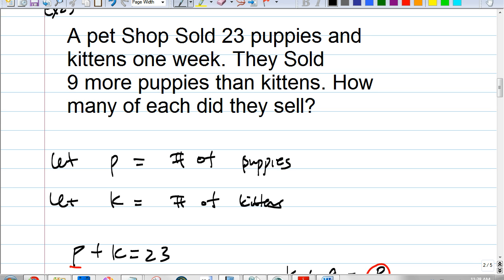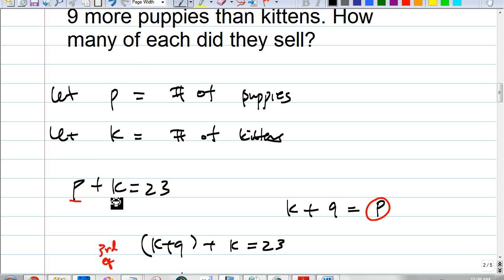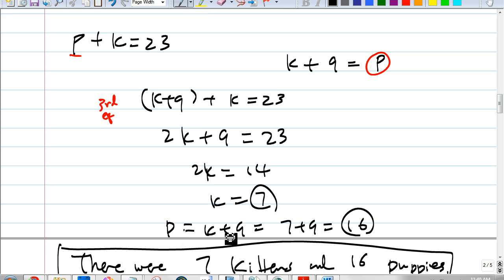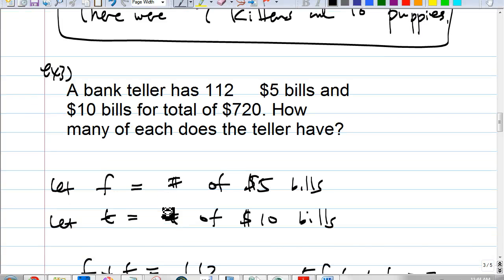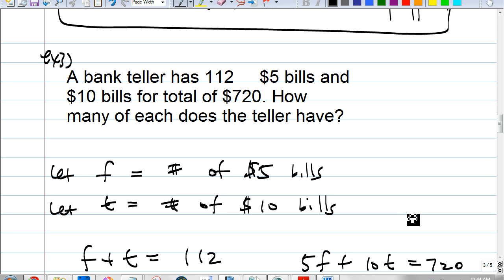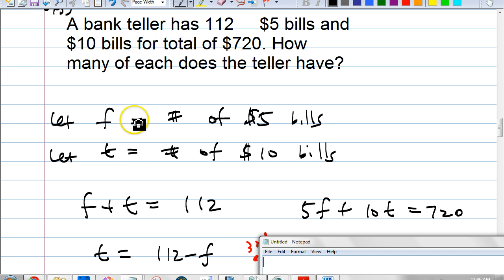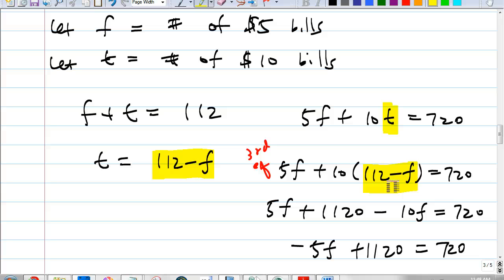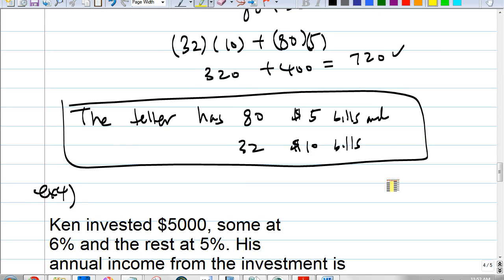algebra 9.3.2 solving problems with two variables